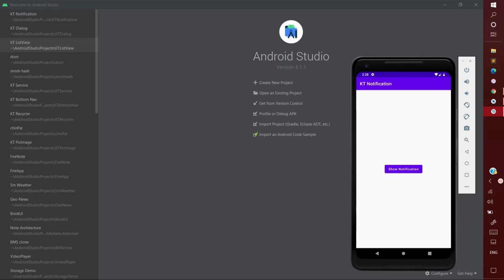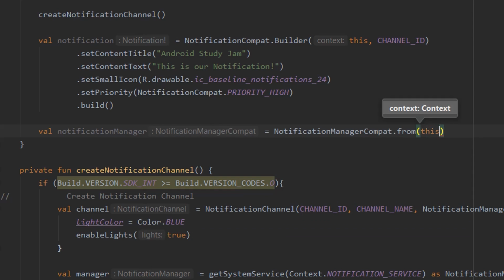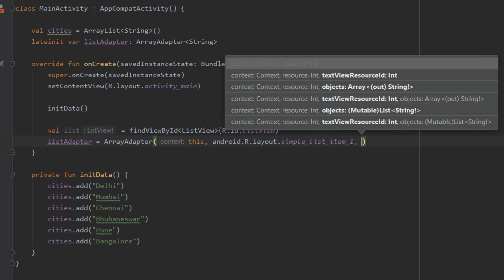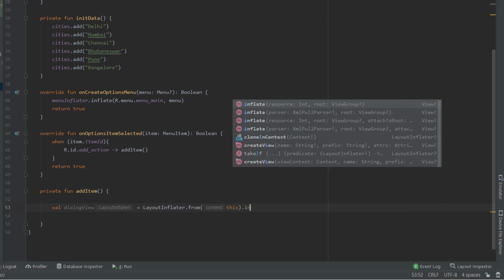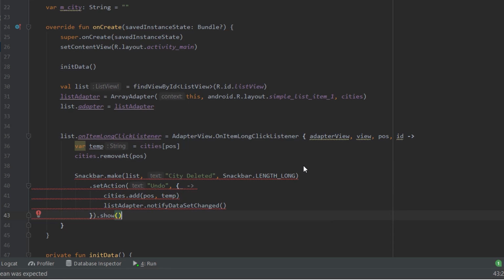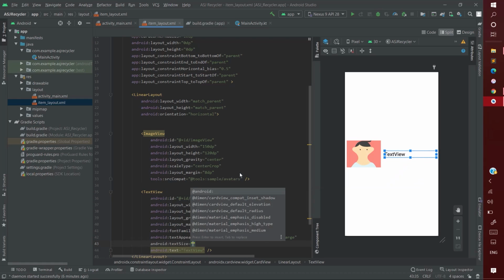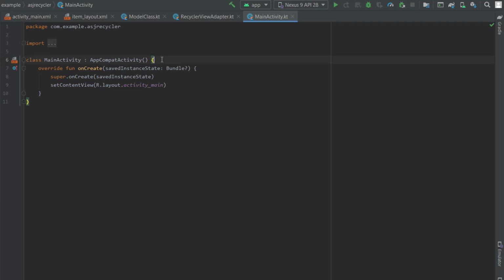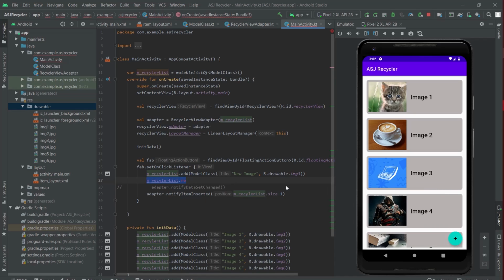Session 3: Let us learn about Notifications | Snack Bar | ListView | RecyclerView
Introduction to Android development with Kotlin. This session will give you a hands-on deep dive into the basics of Android Development from the root level. In this session, we will be making a Android Application with the featur of notifications and how to use snack bar, listView, RecyclerView and FrameLayout

Tune in on 21st December, 6:00 pm IST at our Youtube Channel for an enriching experience.